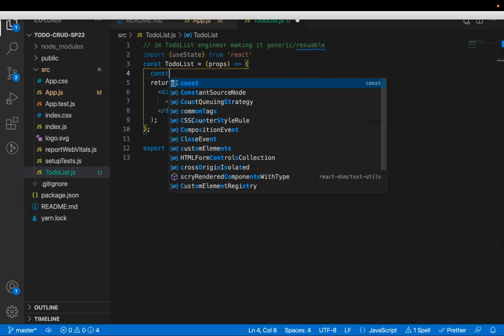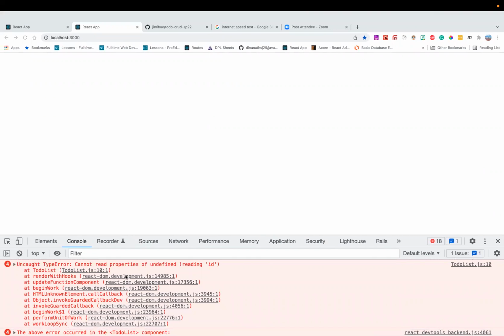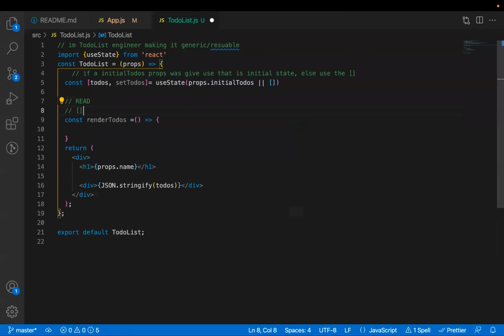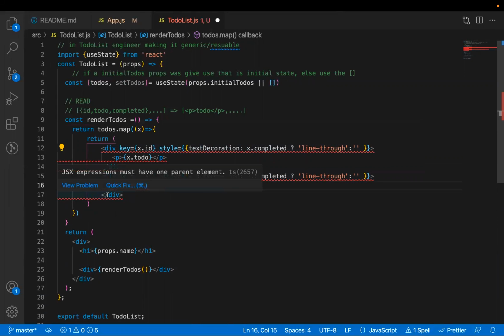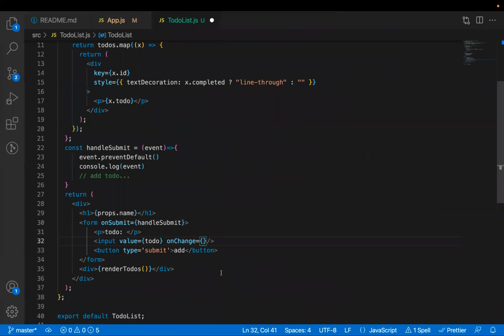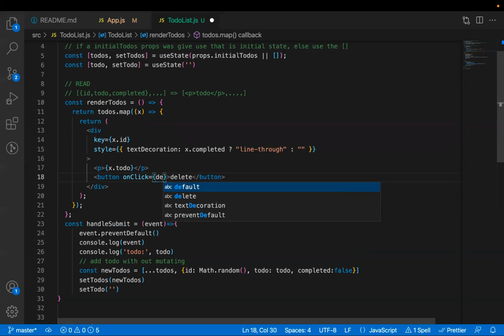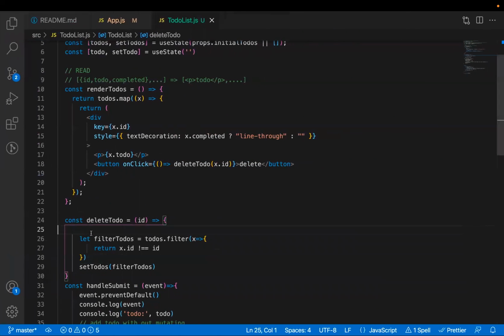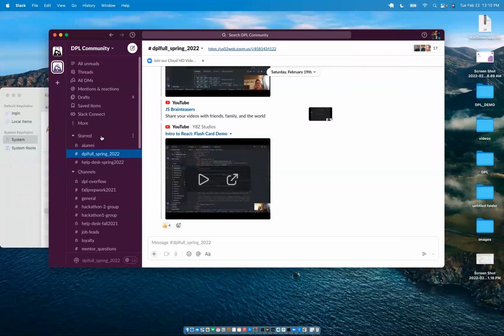Todos CRUD p2 2.22